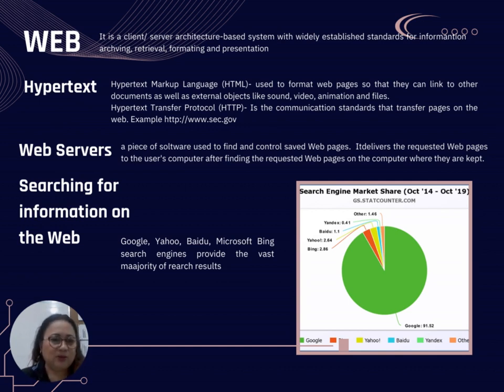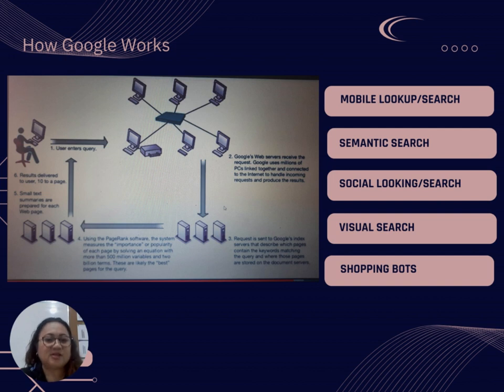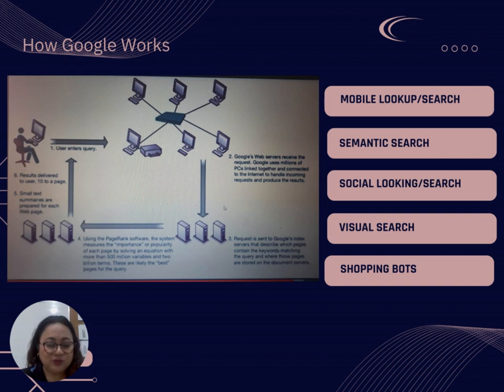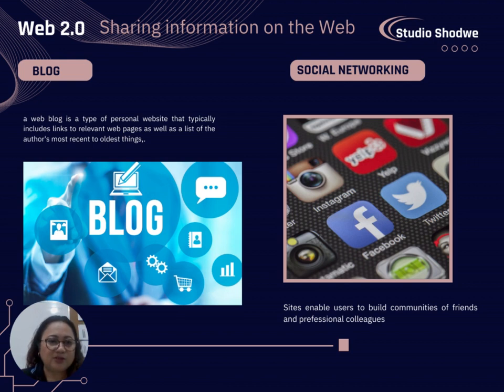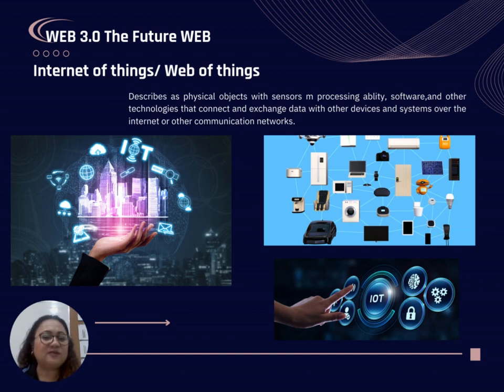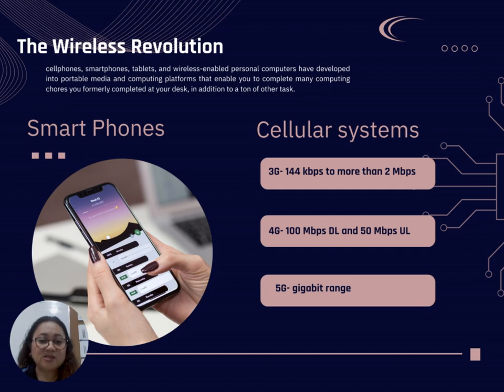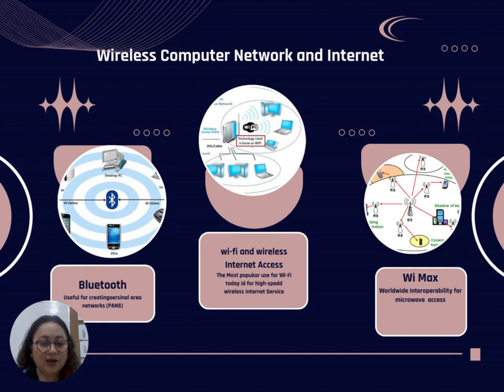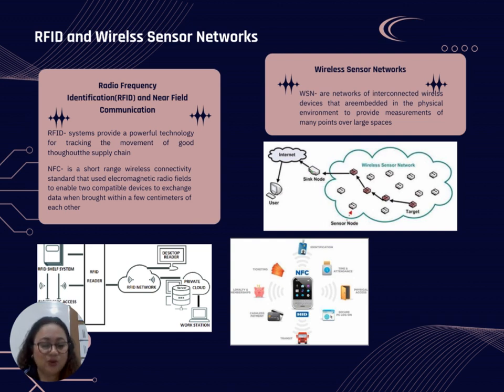7-2 Internet, Wireless Technology, and Telecommunications